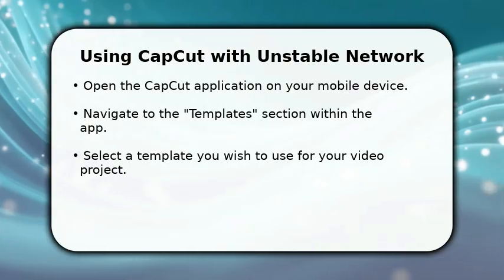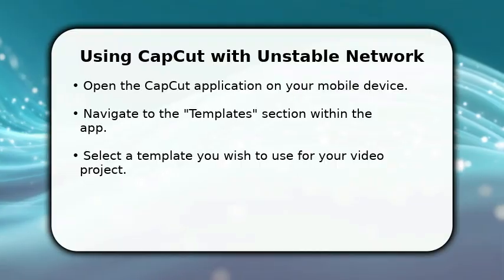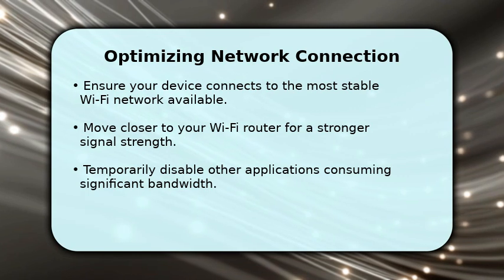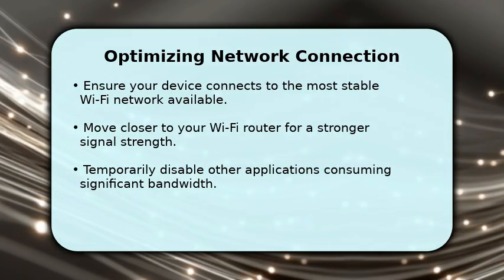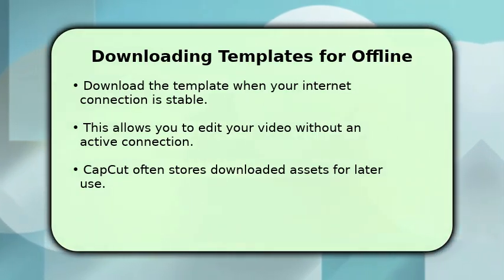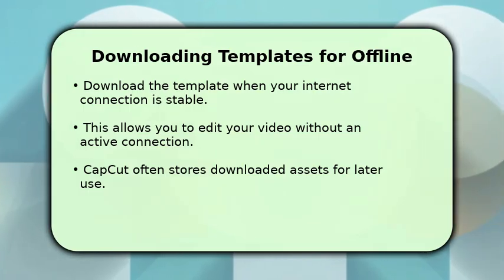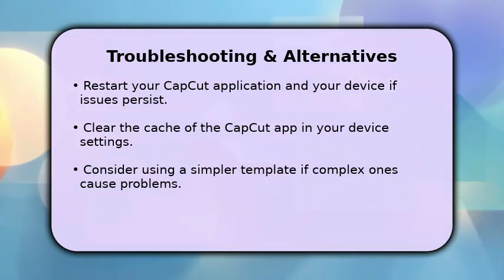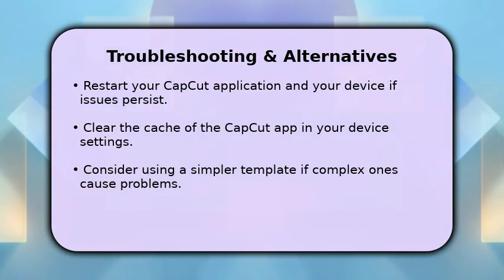How to Use Capcut Template on Unstable Network Connection - Step By Step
▸ (x) Are you struggling to edit videos with a stable internet connection? In this tutorial, we'll show you how to use Capcut templates even when your network is unstable. We'll cover the steps to follow and provide tips for successful video editing despite slow or unreliable connections. From choosing the right template to adjusting settings, we've got you covered.

Capcut template, unstable network connection, video editing, slow internet, editing videos on unstable wifi, Capcut tutorial, using Capcut templates with poor internet, editing videos with slow connection, Capcut for beginners